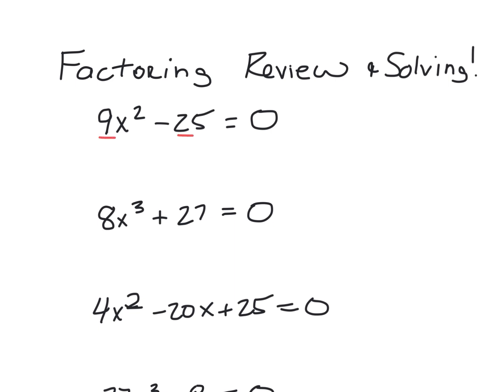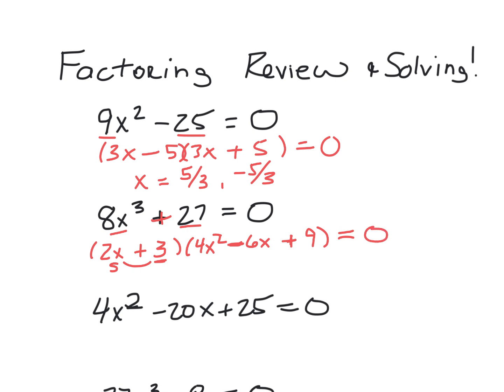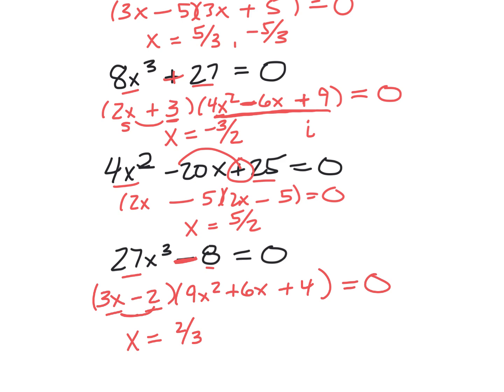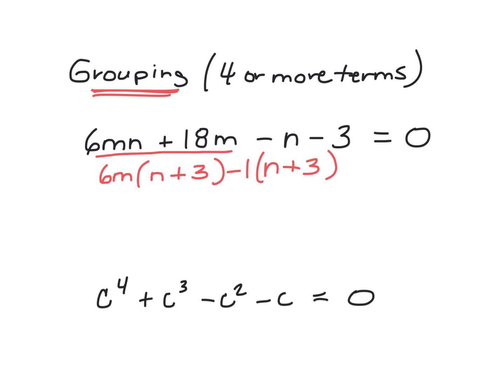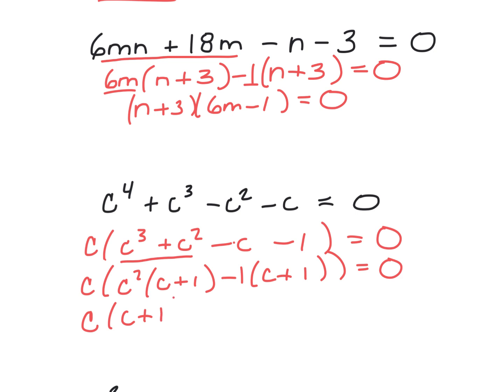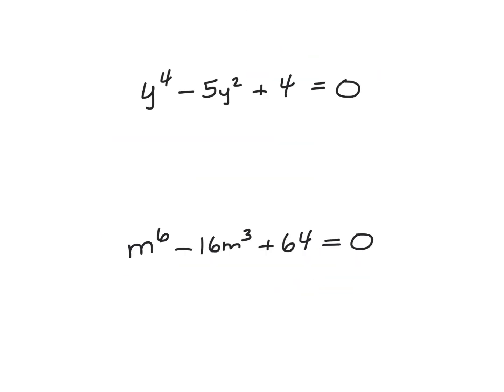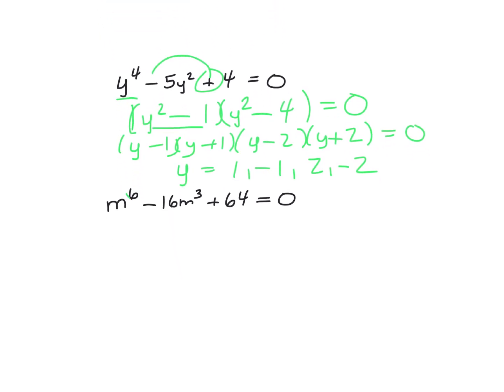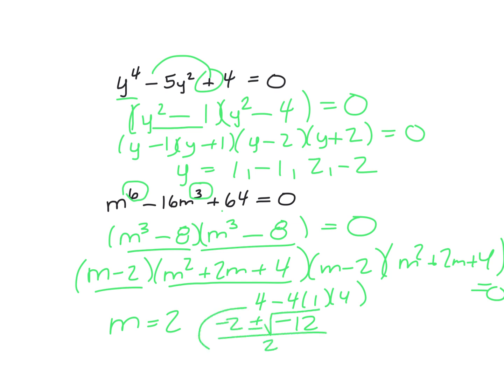Grouping , quadratic form